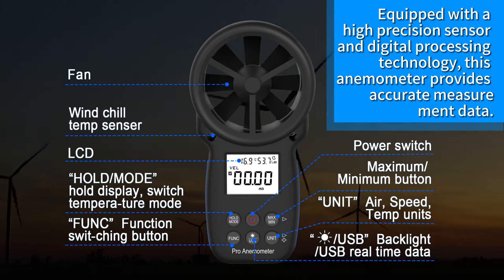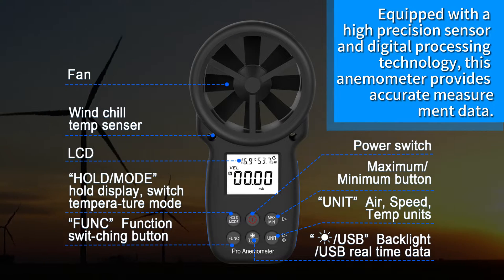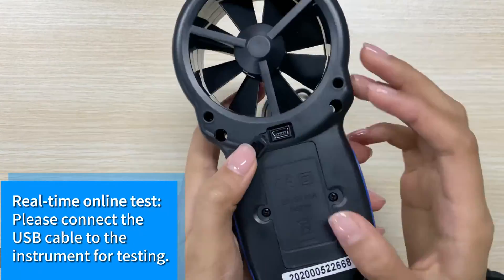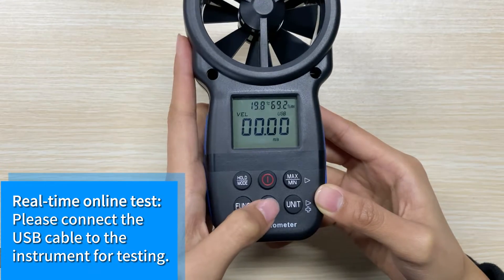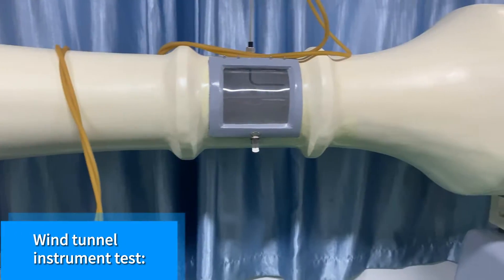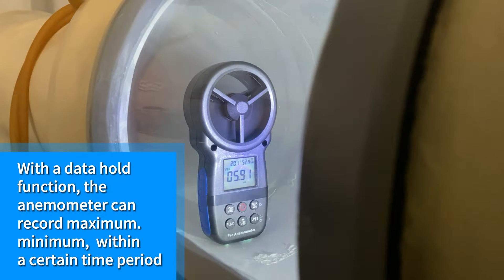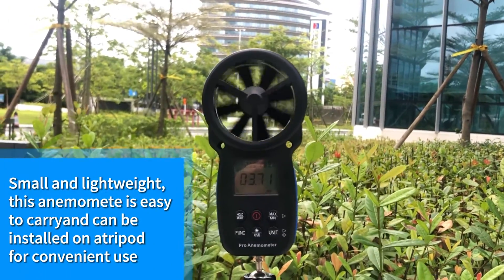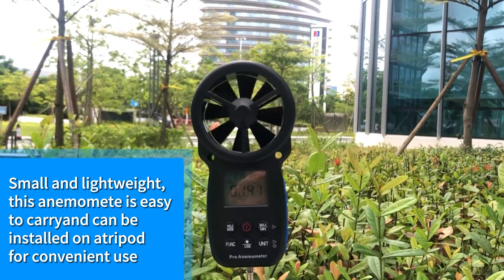Handheld HVAC Anemometer, CFM Air Flow Meter for Wind Speed with USB 866A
★Data Can be Saved to PC - This pro airflow meter can be connected to your PC via USB port, to monitor and record wind data, such as: wind speed, temp, air volume, humidity, Dew Point,etc. Professional HVAC anemometer that can be used to measure CFM/CMM/CMS, computer fans, air conditioners, dust ducts and more.
    ★High Accurate HVAC CFM Meter - Our Airflow Meter has a large Wind flow range of CFM 0-99990, Air flow area of 0 -9.999 ft2，wind speed measurement range of 0.90 ~ 67.10 MPH, wind Temp Range is 14~140 °F, humidity range is 20～80 %RH. Can help balance a central air conditioning system with this device by taking air flow readings of the entire house.
    ★Multifunctional Measurement - This digital handheld anemometer has functions such as: unit switching of wind speed(m/s, km/h, ft/min, knots, mph), air flow(CFM,CMM,CMS), wind temp(℃,℉), data hold, Max/Min Wind Speed, battery level display, auto off, backlight, etc.